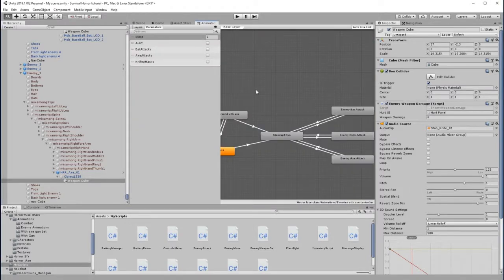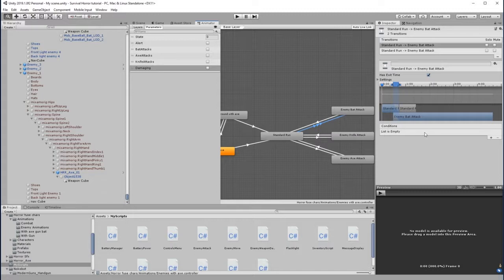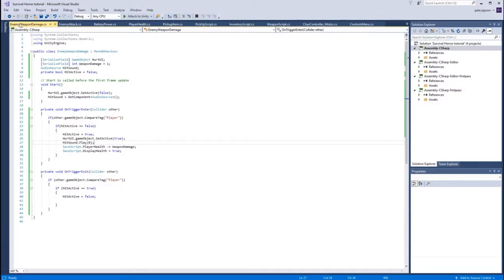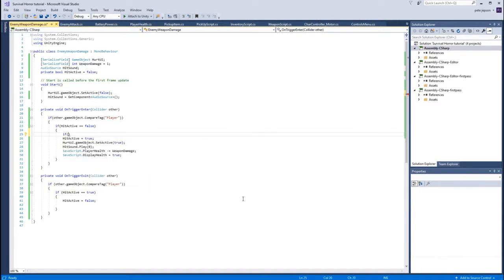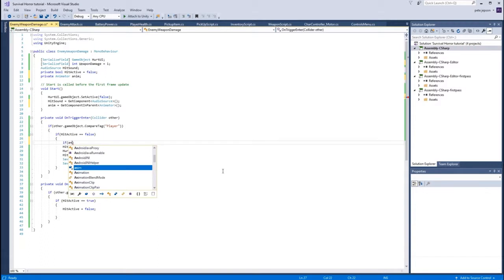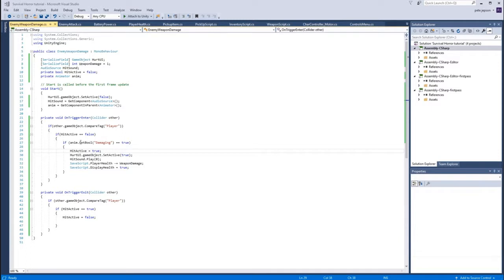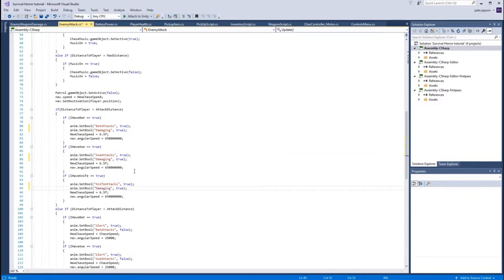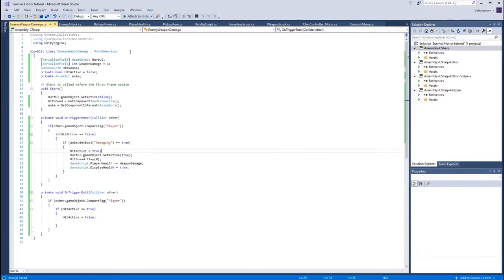15 Fixing weapon damage